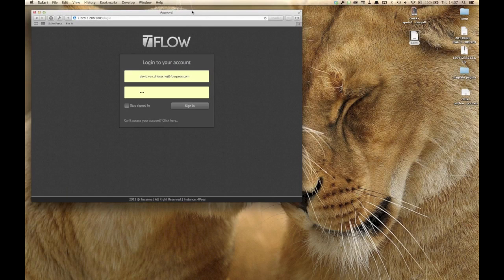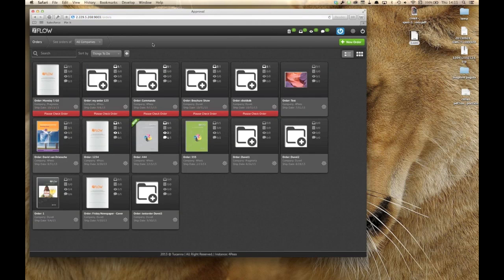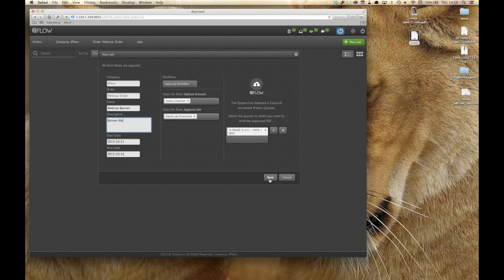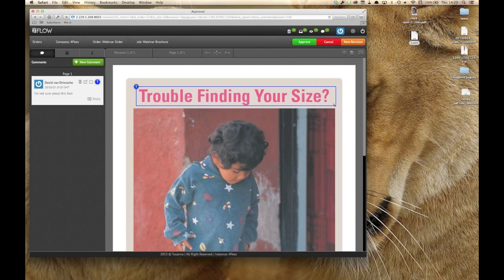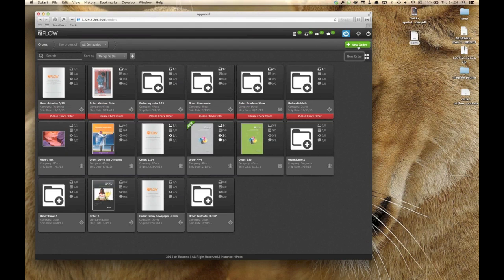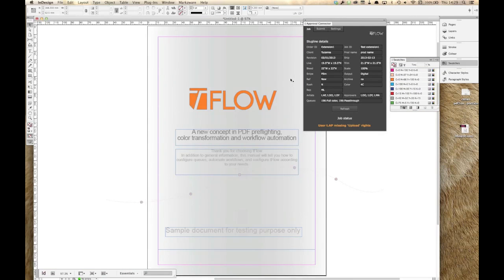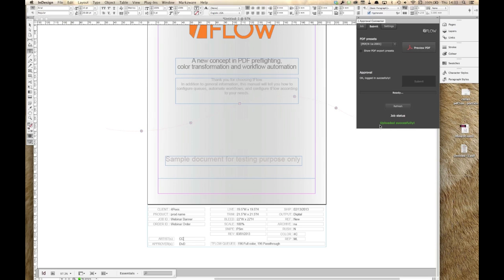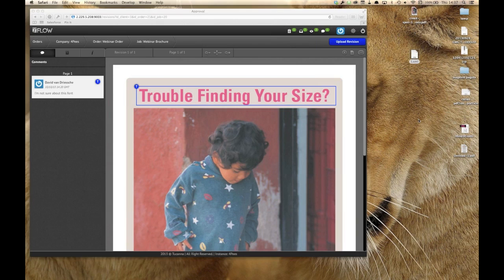Approval introduction 30mins